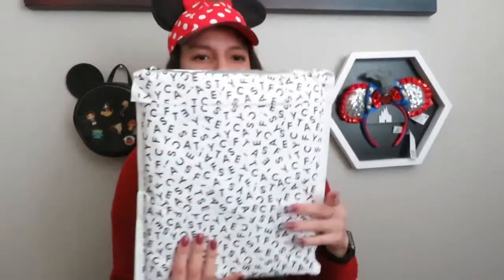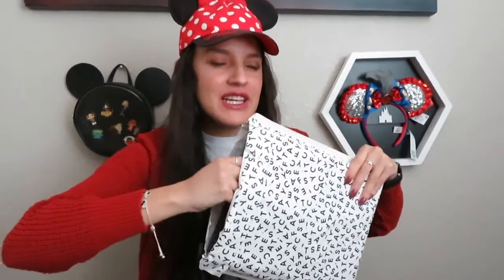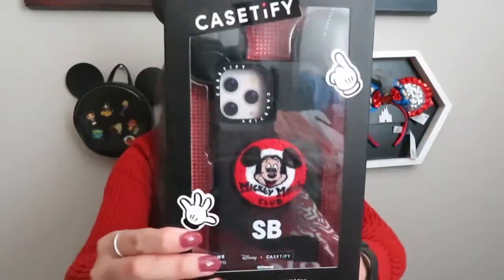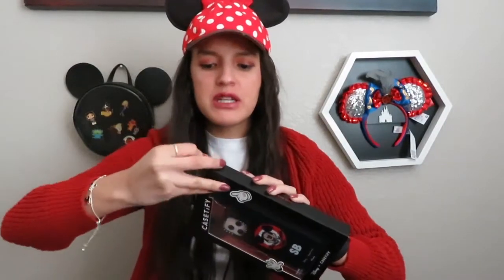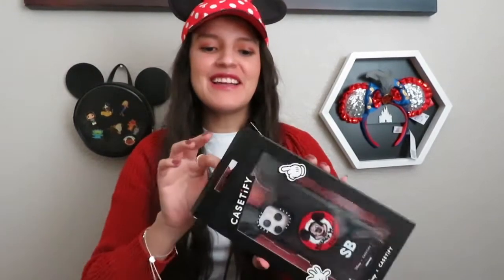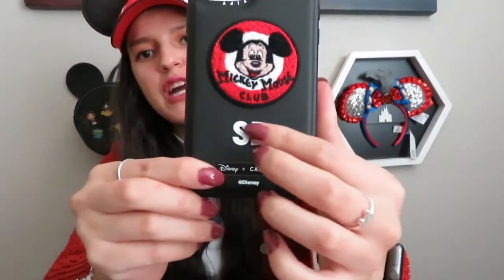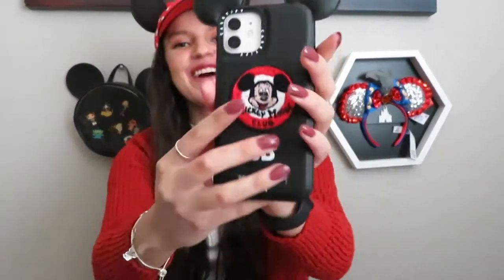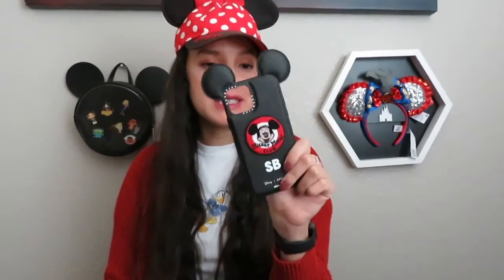DISNEY X CASETIFY📱COLLABORATION COLLECTION || iPhone Mickey Cases Review || Worth the Money?!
DISNEY X CASETIFY📱EXCLUSIVE COLLECTION || iPhone 12 Mickey Cases || Worth the Money?!

Code: FIRST10

I definitely splurged on these but I absolutely love them! Do you have a favorite phone case?

Until next time, adios!
Backttalk